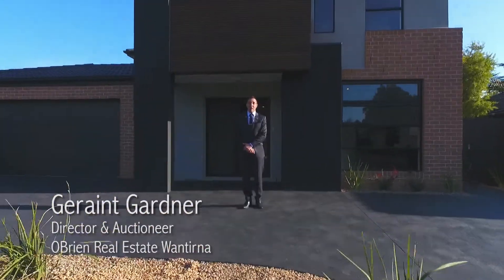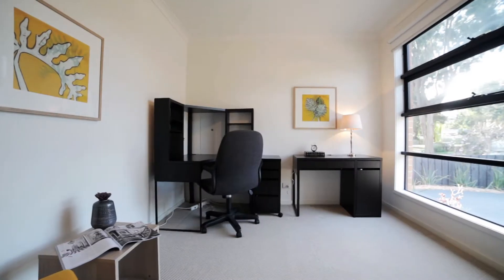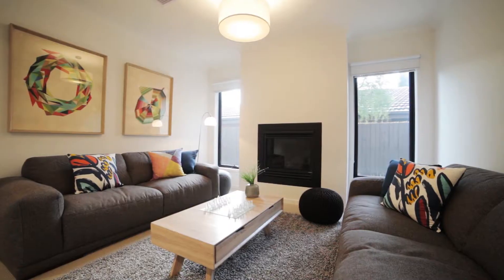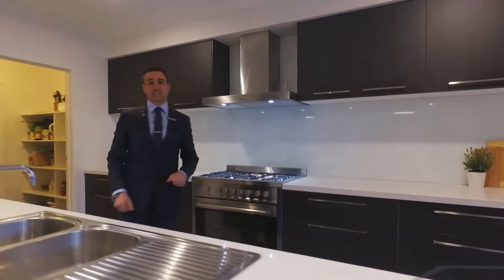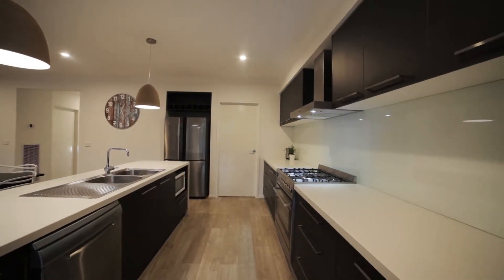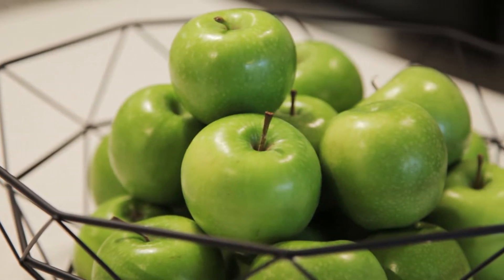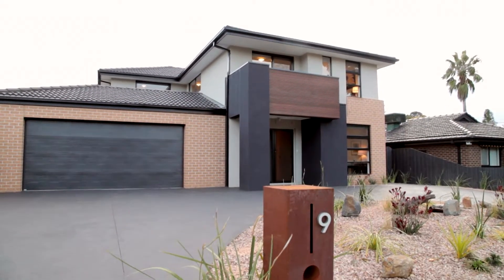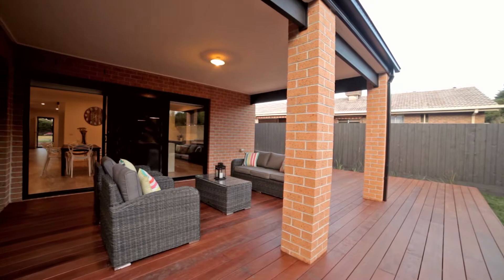9 Teddington Way Wantirna MASTER